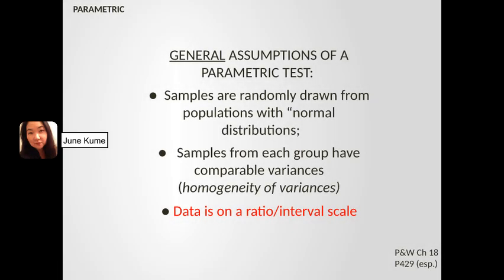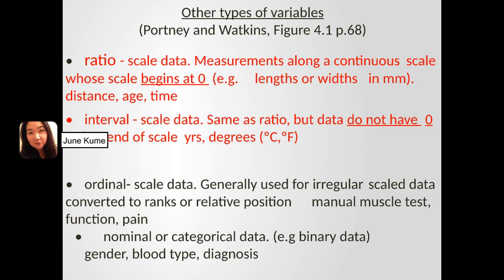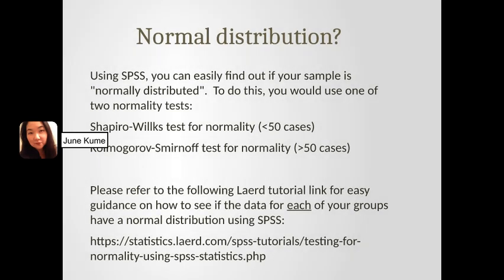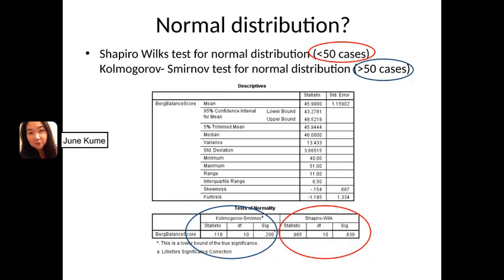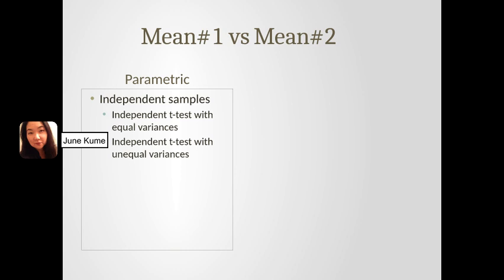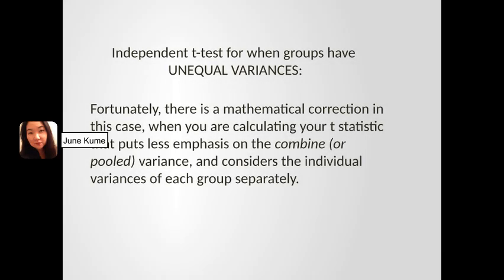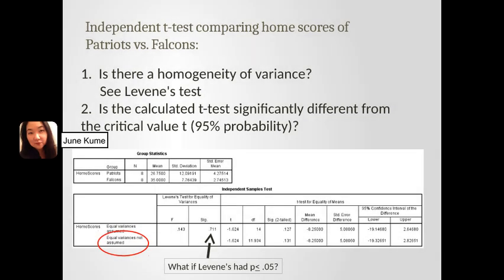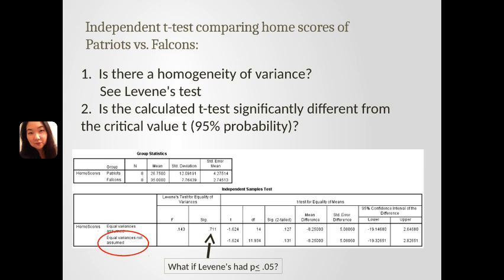2 group Independent Parametric comparison T test